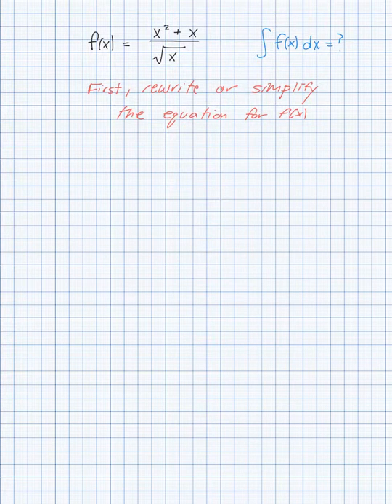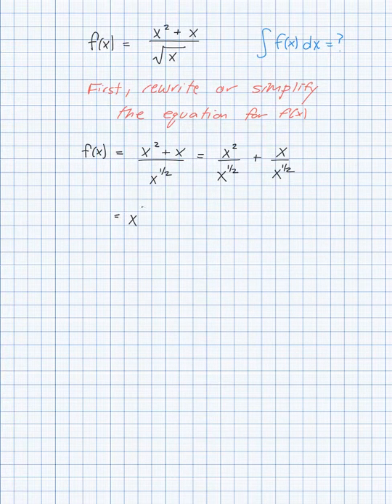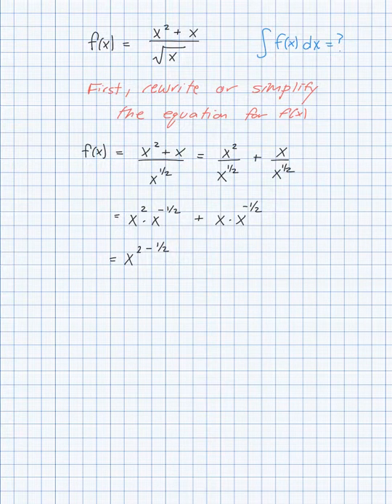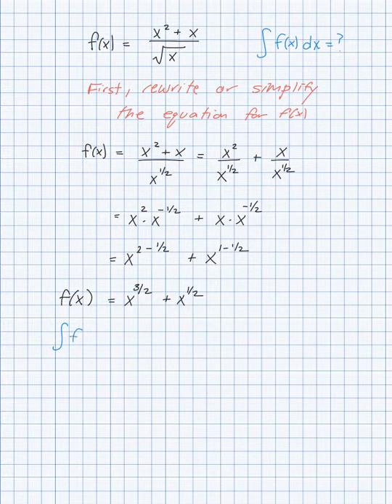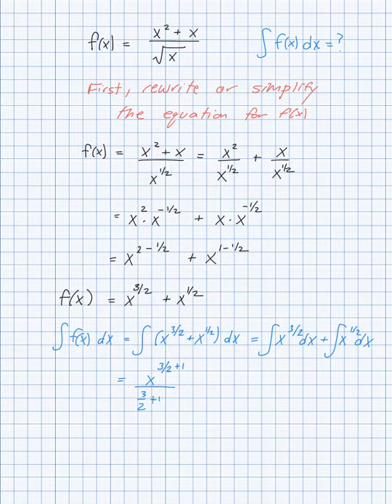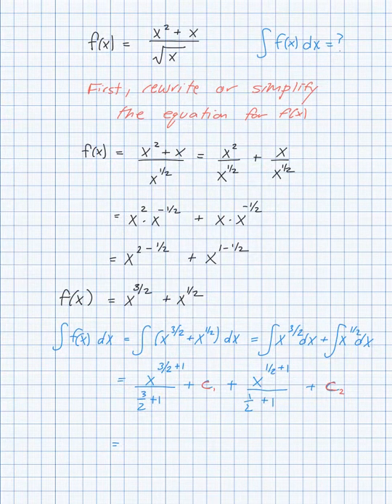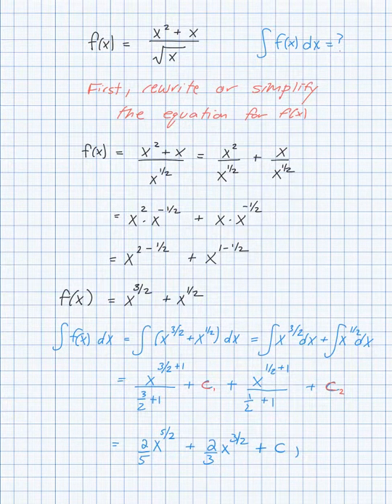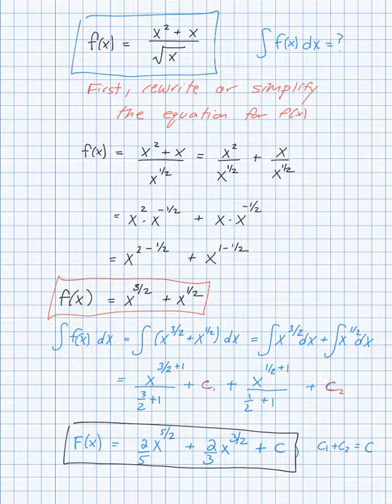Integration 5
Integrating a more complex function. Start by rewriting the function, then apply rules of integration. This video also address dealing with more than one constant of integration.